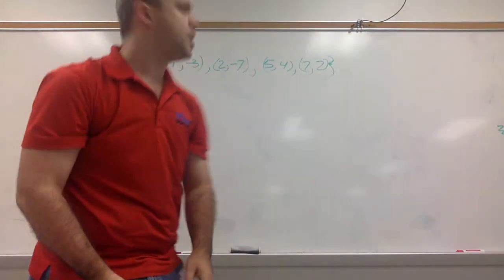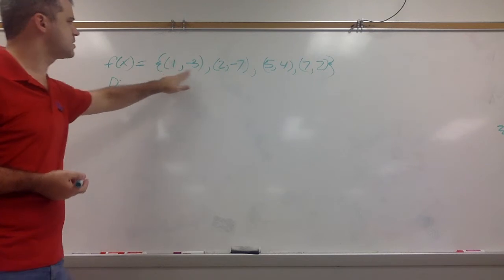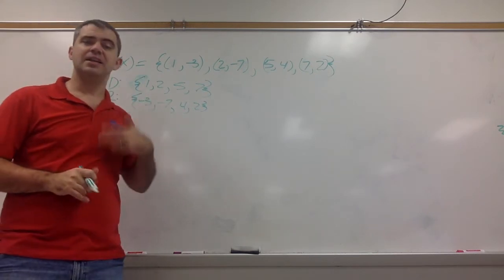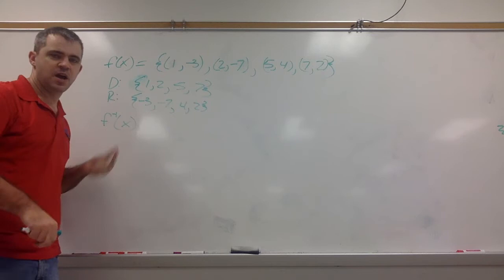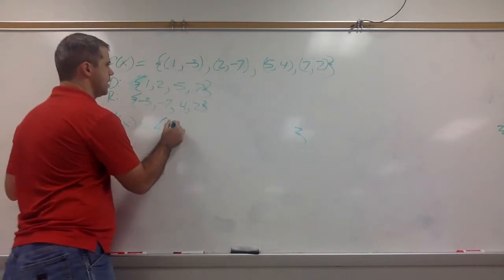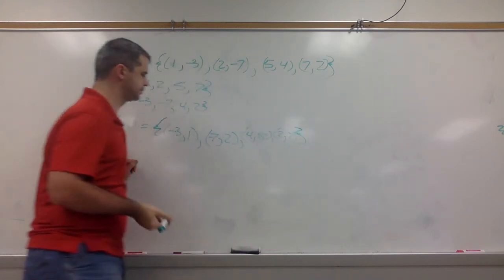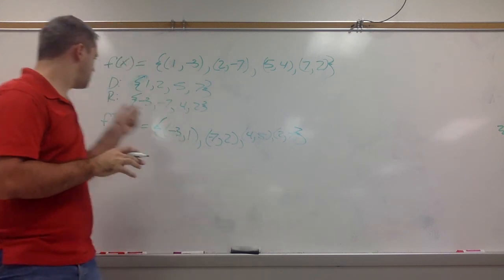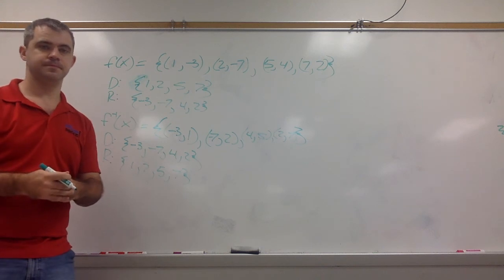Inverse of Ordered Pairs